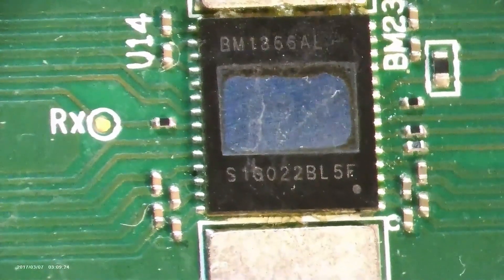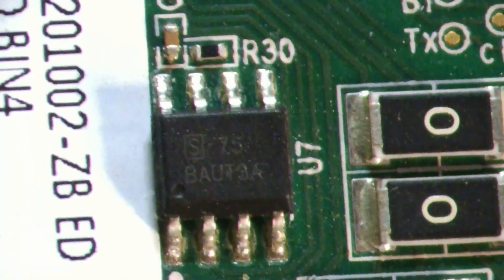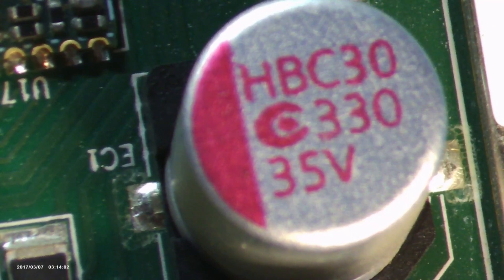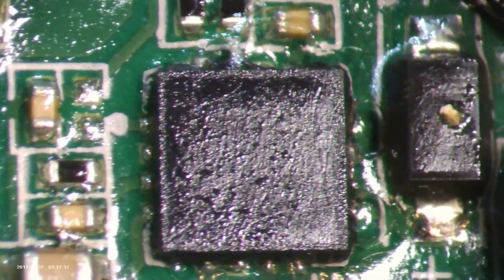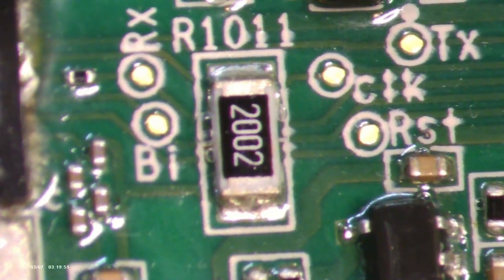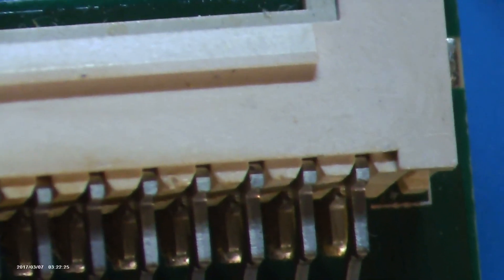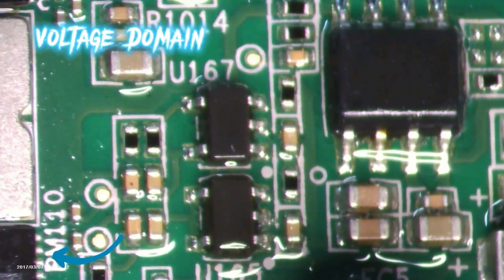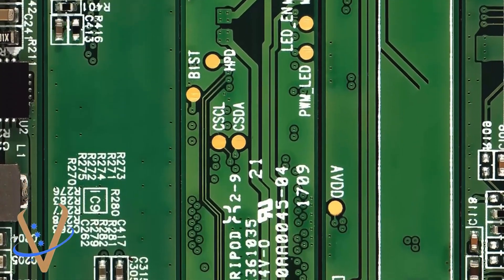Antminer S19 xp components Walkthrough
Eager to master your Antminer? In this episode, we’re unveiling a detailed Components Walkthrough of the Antminer S19 XP. 🔍✨

🚀 Join us on an exploration of every element in your Antminer, uncovering the secrets behind its exceptional performance. 💼 To understand how to fix your miner, you need to understand how it works!

- 📝 In-depth analysis of every component of the antminer S19
- ⚙️ The role each part plays in the system’s functionality
- 🔧 Essential tips for identifying and fixing issues
- 🛠️ Professional advice to keep your miner in top shape

📚 This isn't just a tutorial – it's your path to mastery! Prepare to unlock the full potential of your Antminer and ensure it’s operating at its peak. 🔋⚡

💬 Join our exclusive Telegram group "ASIC Miner Repair" to get expert support and tips throughout your repair journey. Let's conquer asicminer repair together! 🌐👷‍♂️👷‍♀️

🌐 For more detailed guides and premium repair advice, visit us